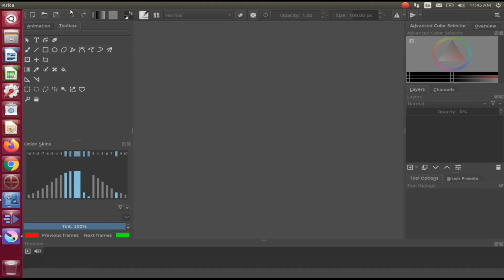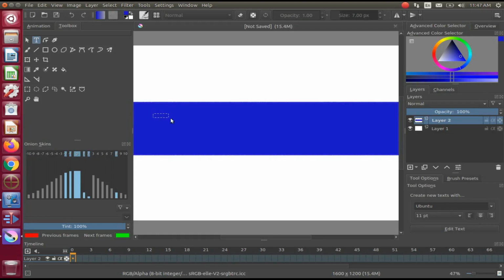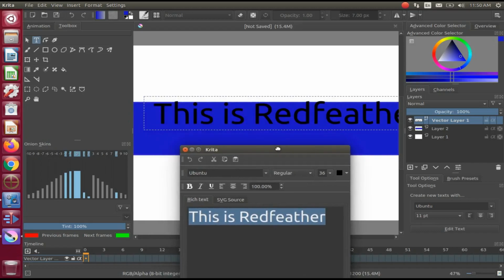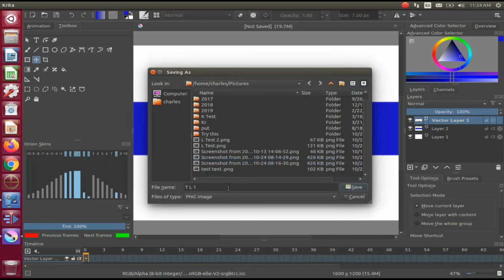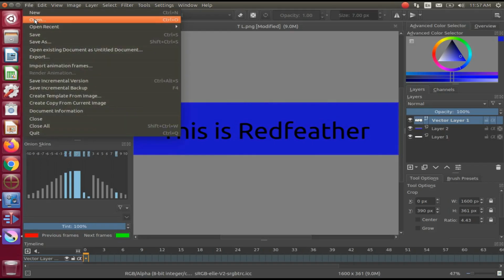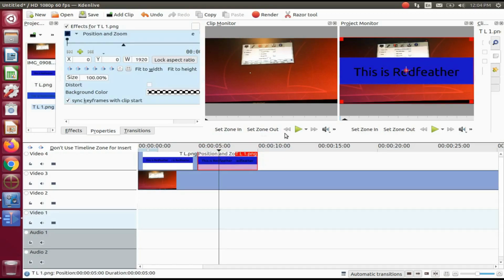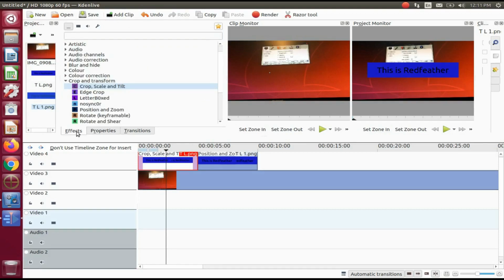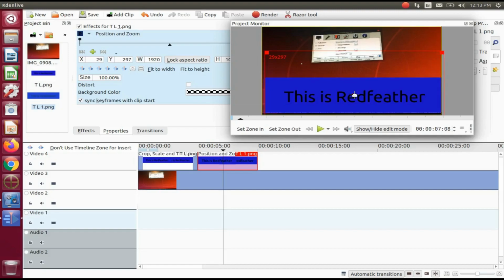How To Create Krita Logo For Use In Kdenlive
Subject    : Krita Kdenlive Creating Logo

Objective : Show how to create Logos in Krita one with a solid color background
and one with a clear background for use in Kdenlive .
Secondary objectives show how to save the Krita logo as a PNG also show the difference
of the two using a picture viewer .
Show how to bring the logos into Kdenlive and utilizing effects adjust the logo and transform
the solid background color into a clear blackground color .